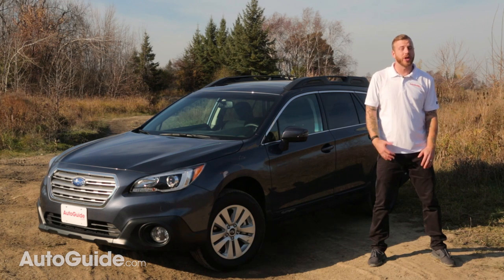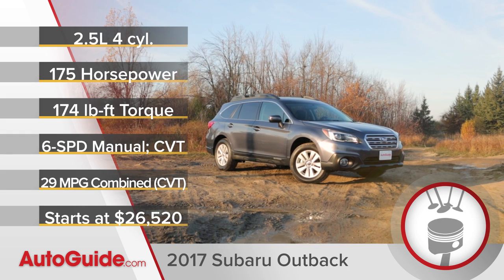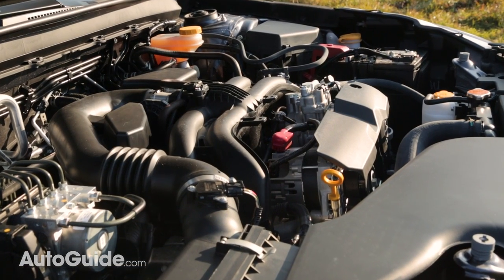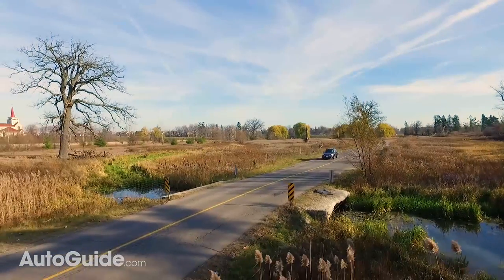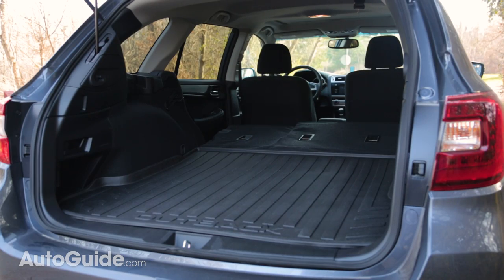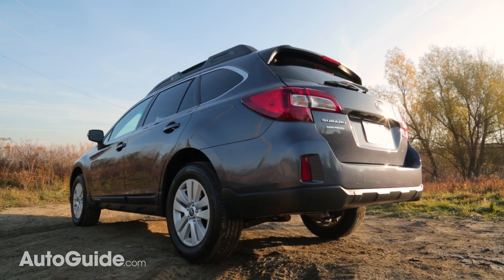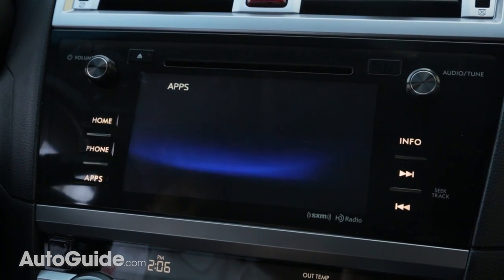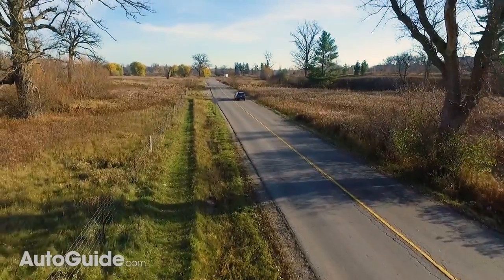2017 Subaru Outback Review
If there was a list of the most underrated family haulers on the market, the Subaru Outback would probably rank somewhere near the top. It’s quietly carried families and all their stuff around for 20 years, offering versatility that’s only matched by its practicality. But with so many crossovers to choose from these days, Subaru’s sport utility wagon is facing some stiff competition.